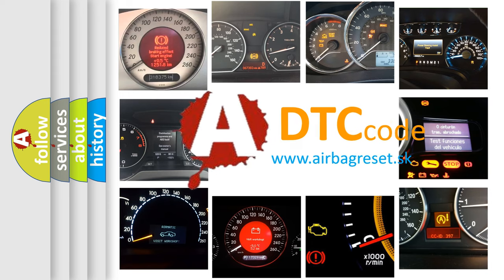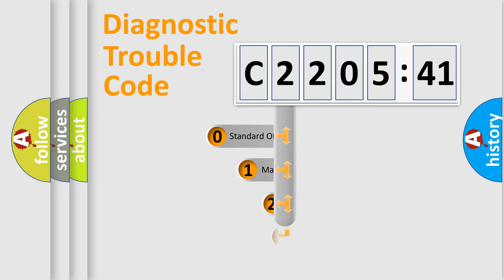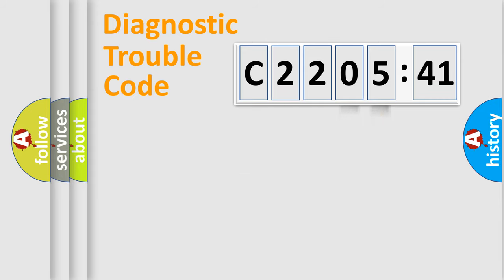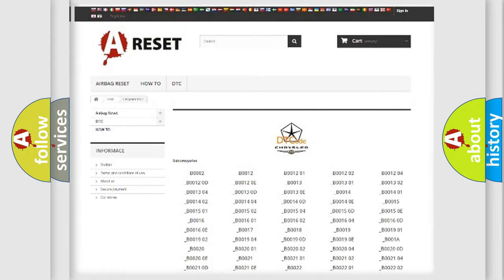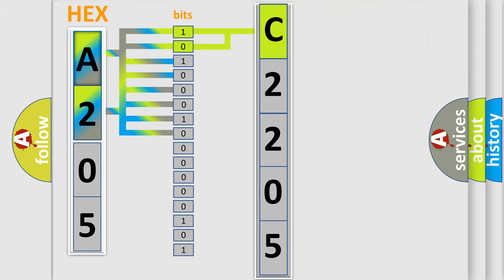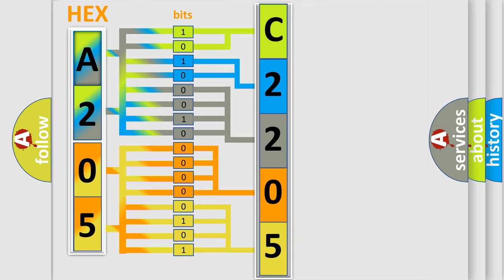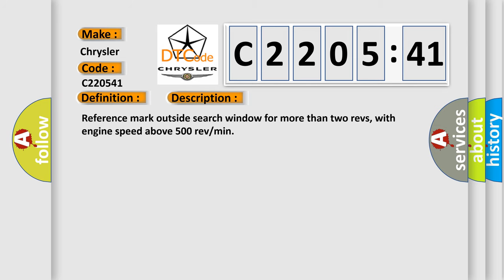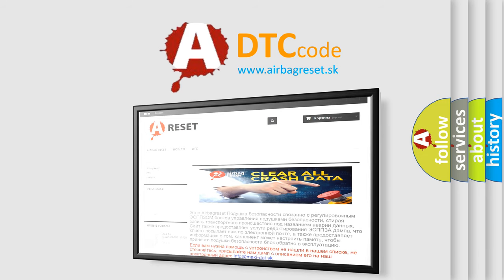DTC cadillac C2205-41 Short Explanation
Contents:
0:21 Basic DTC analysis according to OBD2 protocol standard.
1:48 Insight into programming
2:58 A diagnostically understandable description of the Diagnostic Trouble Code
3:05 Basic error definition

Make:
Chrysler
Code:
C2205 41
Definition:
Crankshaft position sensor a circuit malfunction
Description:
Reference mark outside search window for more than two revs, with engine speed above 500 rev or min
Failure Type: